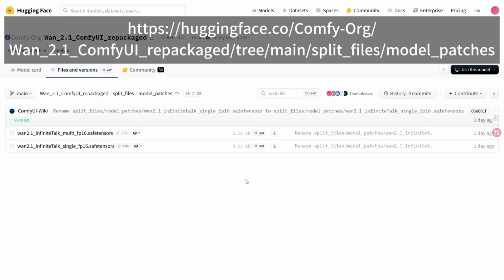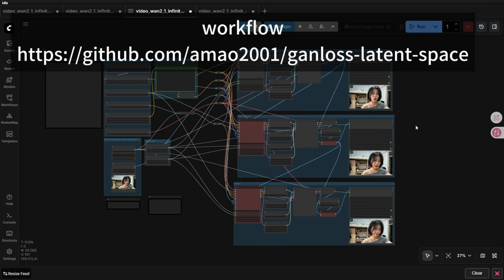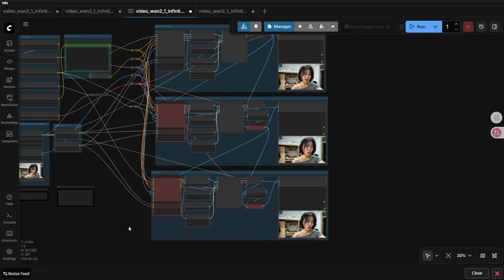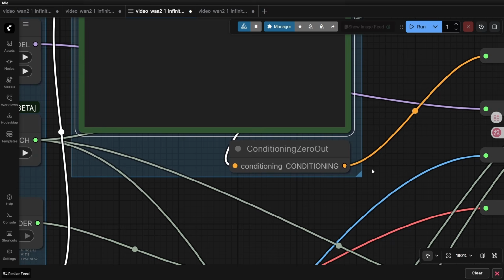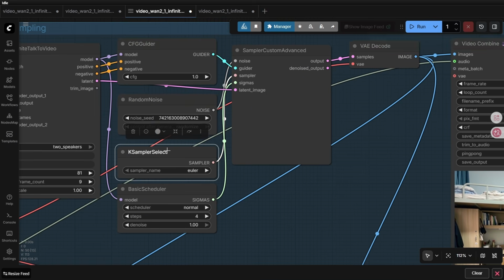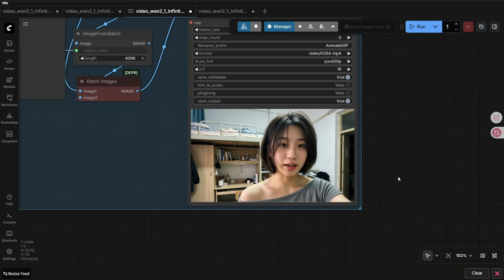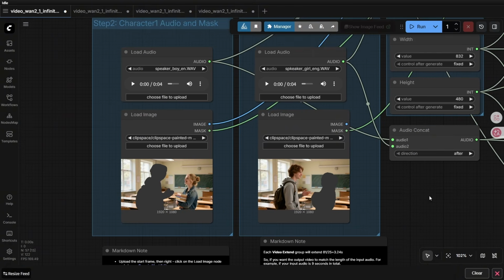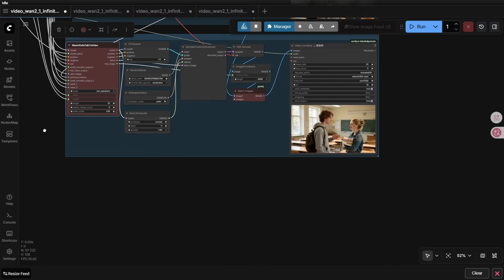Wan2.1 "Infinite Talk" comfyUI Official Update!,faster and better,single and multi speakers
ComfyUI just quietly released a game-changing update for AI video: Wan2.1 Infinite Talk. 🗣️
Forget the slow, glitchy lip-sync methods of the past. In this video, I break down the new Official ComfyUI Infinite Talk models (Single & Multi-Speaker). Powered by Wan2.1 14B and an acceleration LoRA, you can now generate infinitely long speaking videos with just 4 sampling steps.
I will show you how to create both a single-person monologue and a two-person dialogue scene with perfect lip synchronization.
In this tutorial:
🔥 The New Models: Wan2.1 I2V 14B & Acceleration LoRA.
🎥 Single Speaker: Creating an infinite loop of a girl speaking (Chinese & English).
🗣️ Multi-Speaker: How to set up masks for a conversation between two characters.
⚙️ The Workflow: Base Sampling vs. Extension (Looping) explained.
🚀 Performance: Why this is faster than Kijai’s old method.

resource
diffusion_models

online workflow
1、infinite_talker_single_comfy_native